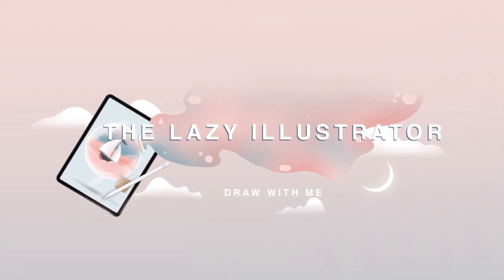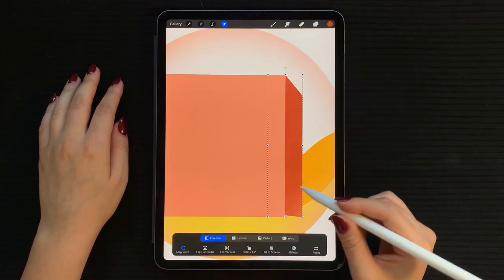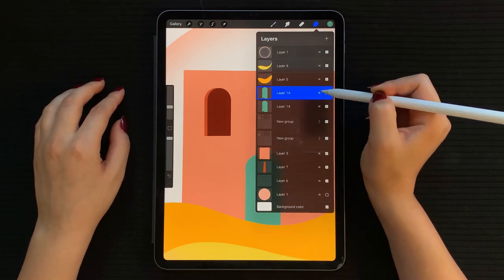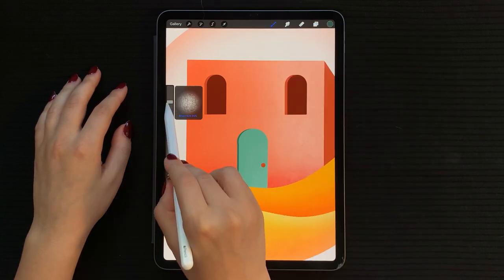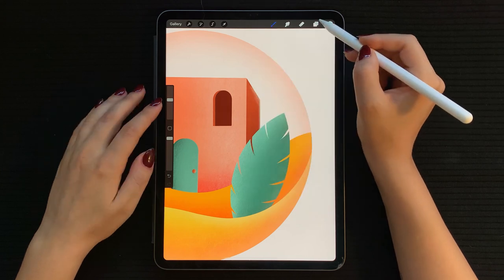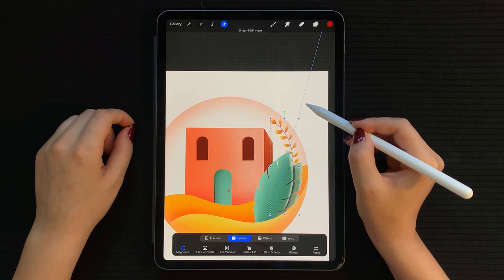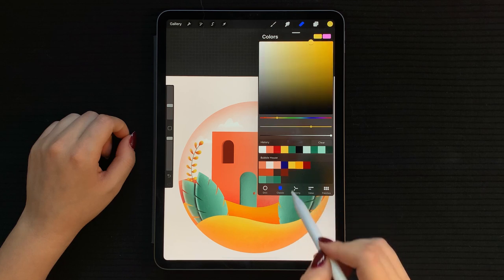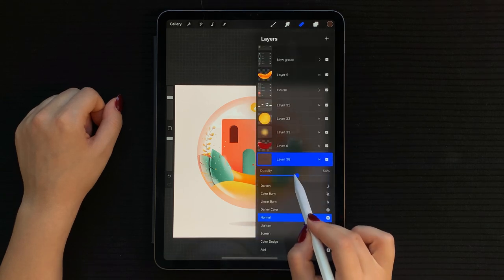Step by Step Procreate Tutorial | Glass Bubble House Drawing on iPad Pro (Suitable for Beginners!)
⚡️ This is a real time Procreate Drawing tutorial of this cute house inside a glass bubble. If you are a beginner at Procreate, this video is perfect for you! I will teach you how to easily draw this illustration on your iPad Pro step by step, and explain each move such as creating layers, grouping and naming layers, using alpha lock, adding blur and more!

⚡️ The brushes I'm using already come with your Procreate app, except for the textured brush (purchase link below). You can use any soft textured brush you like and already have, it doesn't have to be the same one I'm using.

⚡️ Don't forget to upload your version of this drawing on instagram and tag me @the.lazy.illustrator to get featured in my next video!

♥️ Give this video a thumbs up so it can reach more people!